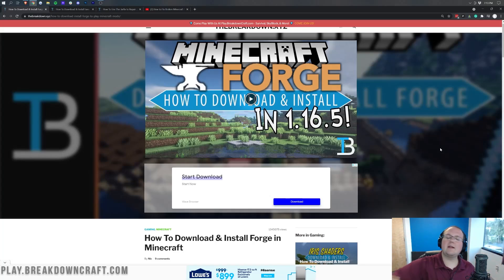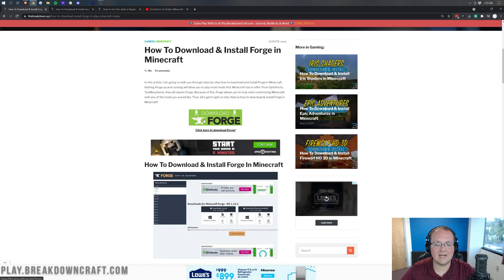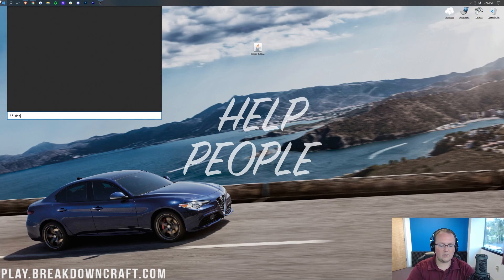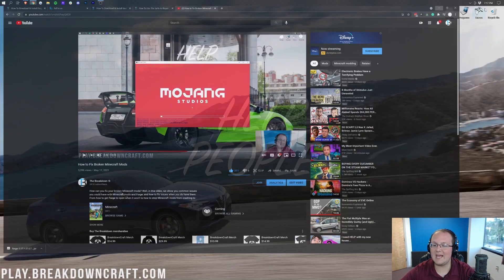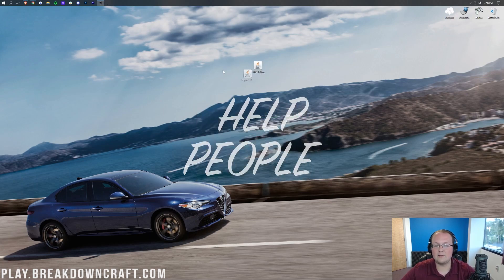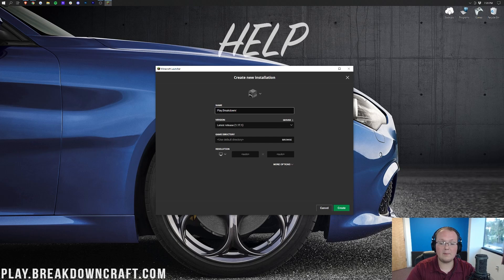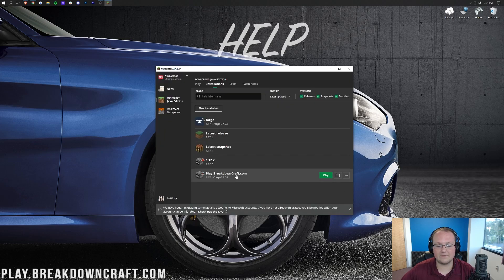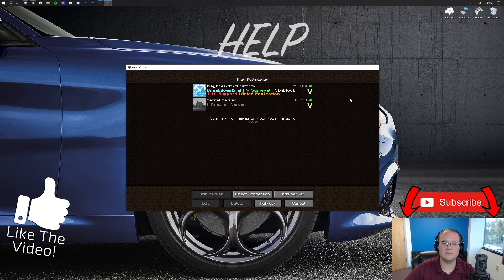How To Download & Install Forge in Minecraft 1.17.1 (Get Minecraft Forge 1.17.1!)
How can you download and install Forge in Minecraft 1.17.1? Well, in this video, we go over every single step of downloading and installing Forge in Minecraft 1.17.1. From where to download Forge 1.17.1 to how to install Minecraft Forge so you can get some 1.17.1 mods, this video truly does show you every single step of downloading, installing, and playing Minecraft Forge in 1.17.1!

About this video: In this video, we are going to show you how to download and install Forge in Minecraft 1.17.1. What is Forge? Well, it is a Minecraft mod loader for 1.17.1 that will allow you to install some of the best mods Minecraft 1.17.1 has ever seen. No matter what Minecraft mod you want, Forge is most likely the way you will install it. Luckily, this video shows you how to install Forge 1.17.1 in order to get any Forge mod that you want. So, without anymore delay, here is how to download Forge for Minecraft 1.17.1!

The first step of getting Forge 1.17.1 is downloading it. You can find a link to download Forge in the description above. This is actually our in-depth text tutorial for how to install Forge. It is great if the video is too fast for you. Once you are here, scroll down and click the ‘Download Forge’ button. That you will take you to the official Minecraft Forge download page. On this page, you will find need to select Forge 1.17.1 on the left-hand side. Then, click on the ‘installer’ button under download latest.

You will the be taken to AdFocus. On this page, don’t click anything other than the red ‘Skip Ad’ button that will appear in the top right after about 10 seconds. When you do this, Forge 1.17.1 will start downloading. You will need to keep the file in the bottom left on Google Chrome or save in on Firefox.

After you have the Forge installer downloaded, you want to make sure you have the correct version of Java. If you are having issues installing Forge 1.17.1, this will fix it as Java 16 is required for Forge 1.17.1. You can find our tutorial on getting Java in the description above.

Once you have Java, we can move on to how to install Forge in Minecraft 1.17.1. To do this, right-click on the Forge file you downloaded, click on ‘Open With’, select ‘Java’, and click ‘Okay’. Your Forge installer will then open up. Click on install client, and click ‘Okay’. Forge 1.17.1 will then install in Minecraft. The only reason it wouldn’t is if you haven’t played Minecraft 1.17.1. If this is the case, go play it and reinstall Forge.

At this point, Forge is installed. However, you still need to know how to play Minecraft 1.17.1 with Forge. To do this, open up the Minecraft Launcher, click the little arrow next to the Play button, select the ‘Forge’ profile that is here, and click ‘Play’. Minecraft 1.17.1 will then open up with Forge installed.

If you want to know how to get mods, we have a dedicated video linked in the description of this video that will show you everything that you need to know in order to get Minecraft mods in 1.17.1!

Congratulations! You now know how to download and install Forge in Minecraft 1.17.1. If you do have any questions about how to install Forge 1.17.1, let us know in the comments below. We will try to help you out. It really helps us out, and it means a ton to me. Thanks in advance!